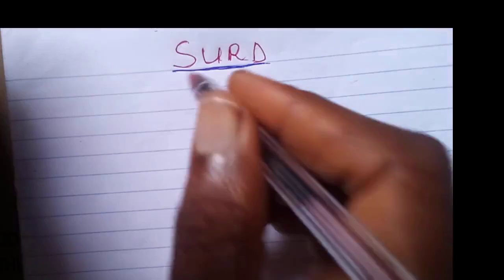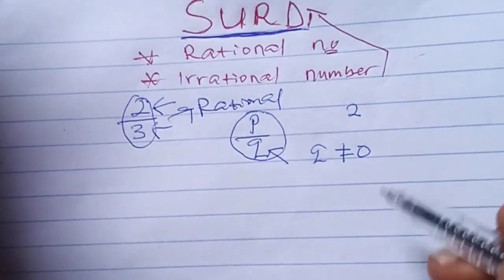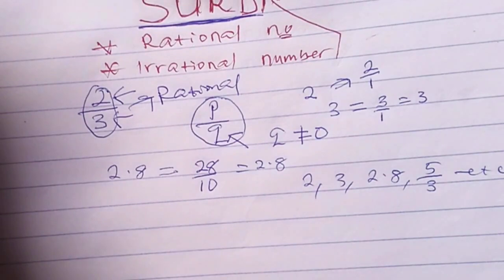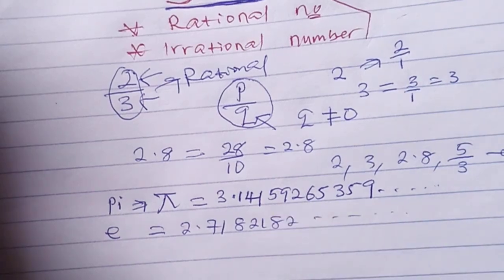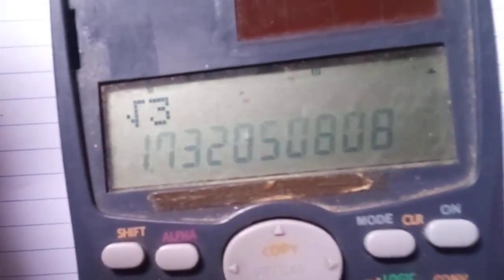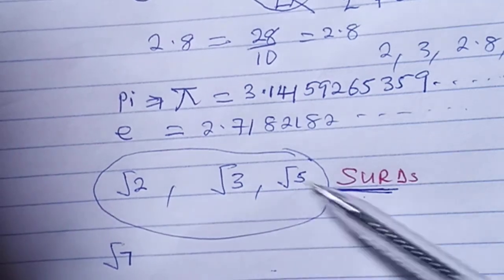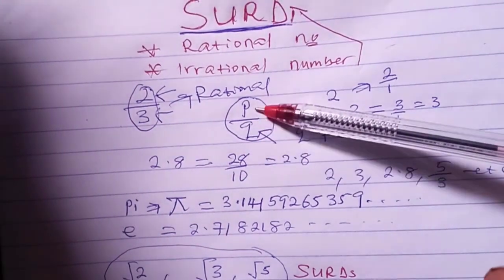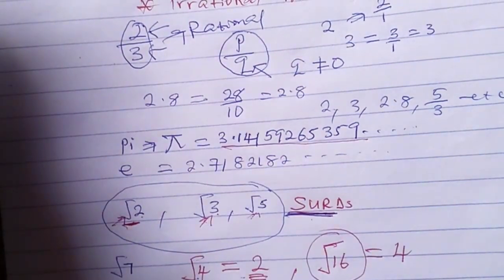Surds, Rational & Irrational Numbers | WAEC Prep for Secondary School Learners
Welcome to your ultimate guide on Surds, Rational, and Irrational Numbers! In this lesson, we break down these essential math concepts to help you excel in your WAEC preparation and beyond.

This video is designed for secondary school students and aligns with the WAEC syllabus, ensuring you're fully prepared for your exams.